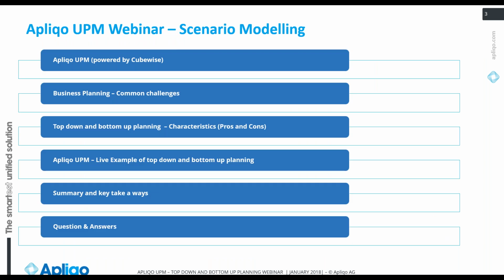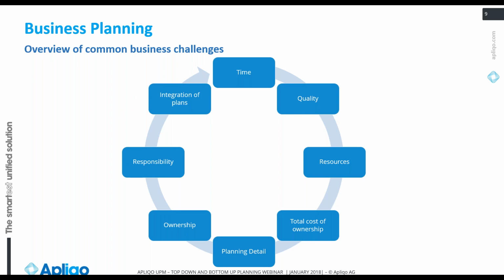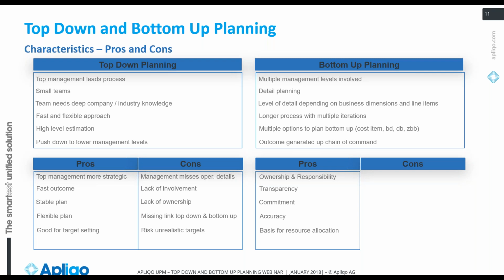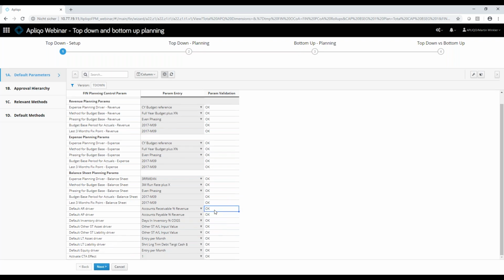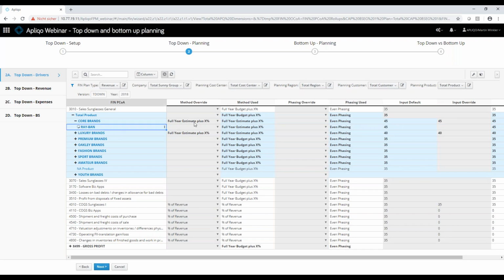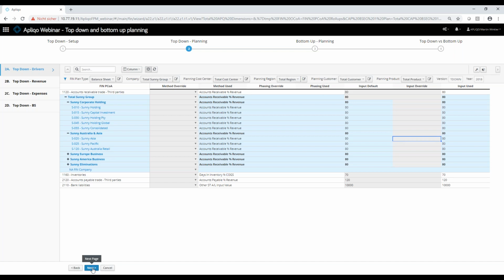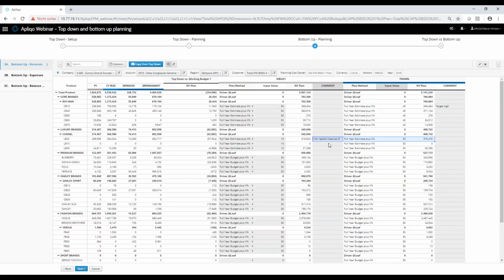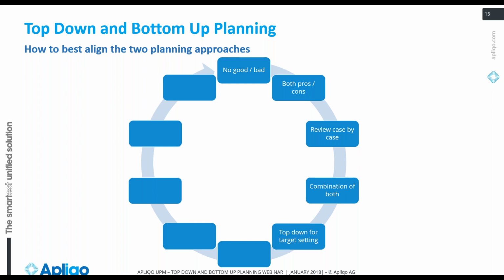Apliqo UPM - Webinar 6 - Top Down and Bottom Up Planning with Apliqo UPM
Apliqo UPM - Top Down and Bottom Up Planning helps you to optimize your business. The power of these planning methodologies unfolds if a company can define top down targets for different KPIs, break them down into key business dimensions and model bottom up plans to compare and align both results in one central business application.